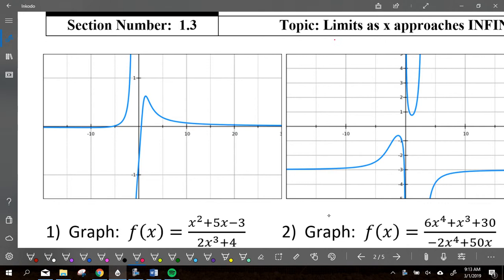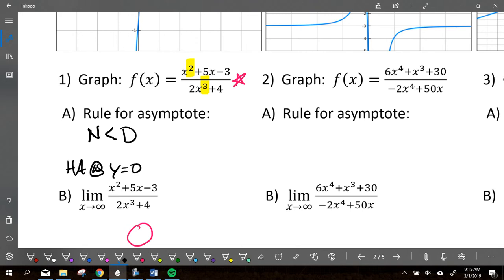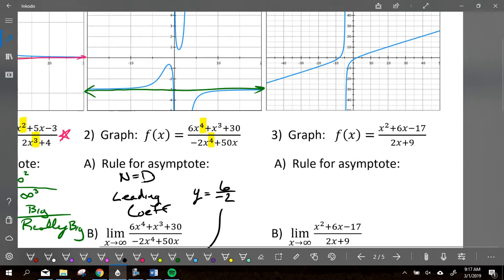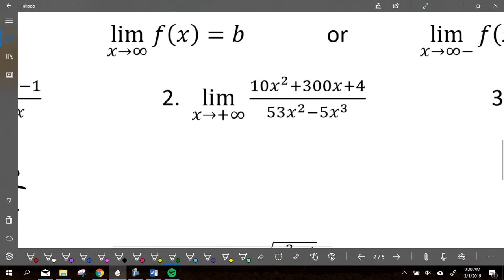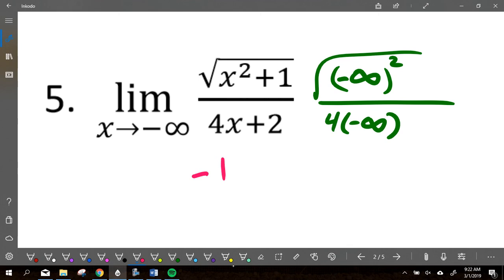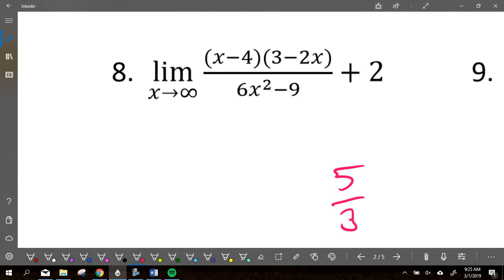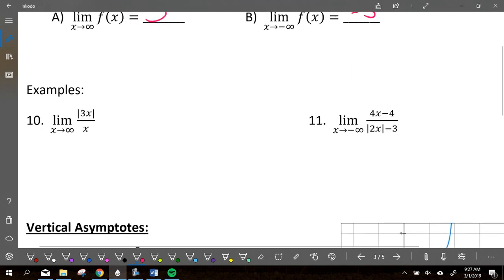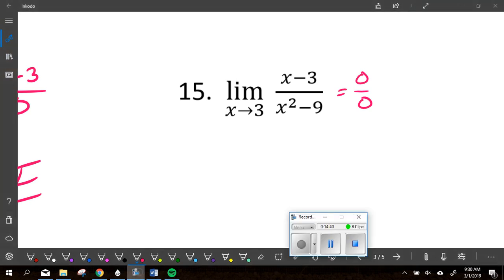Limits as X approaches Infinity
Horizontal asymptotes
Schwanekamp
Calculus